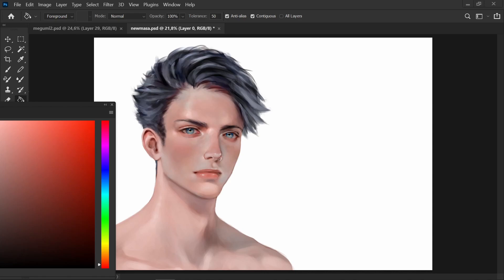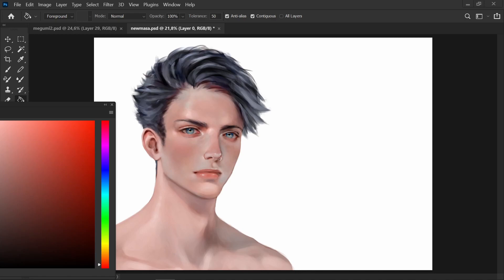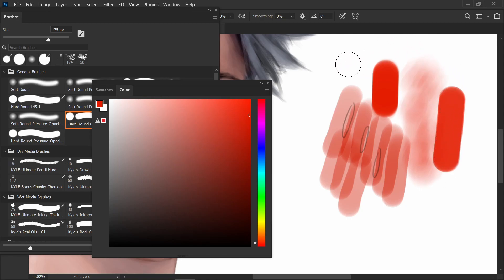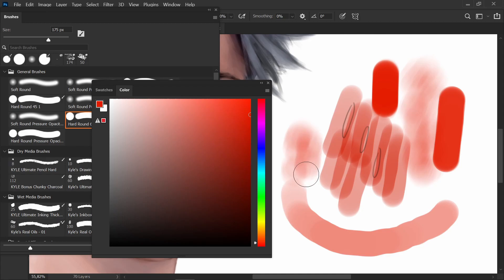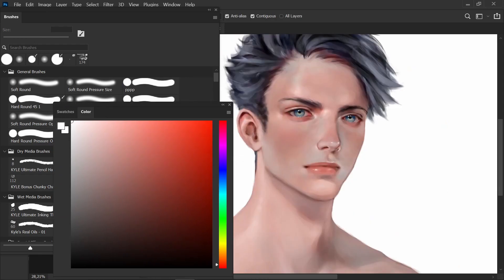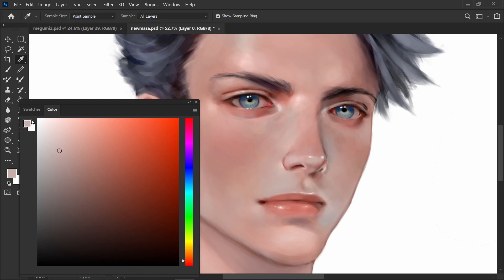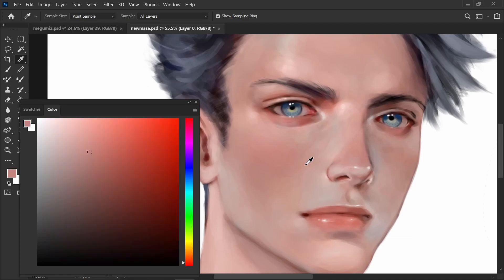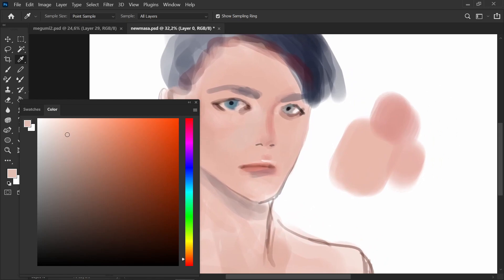Aku_jumbis digital art painting technique tutorial part 2 (photoshop)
Now let's go into painting and I am recommending to have seen part 1, too because it's the basis for this part.

Ik tutorials often don't help, you are more confused than before and just think, WHAT?!, I tried to stay very slow and explain everything in a simple way , for people that don't need a lot of explanation about the technical side or need to go deeper into colour theory and so on (at least to me most tutorials with a lot of information and too much theory were always confusing since it never really helped me with the practical side of painting).
So when you are more interested into colour theory or the technical features of photoshop I highliy recomment watching specific videos on that. I am more of the practical type haha ^^

What I realised in a lot of videos where artists paint, there isn't always visible everything, might be due to the quality of the video and I also realised in mine that not everything looks like on my screen when painting. I hope that zooming in while painting helps a bit to see the structure in the paitings and you can get a hint of what is happening.

Hope it will help for some of you :3